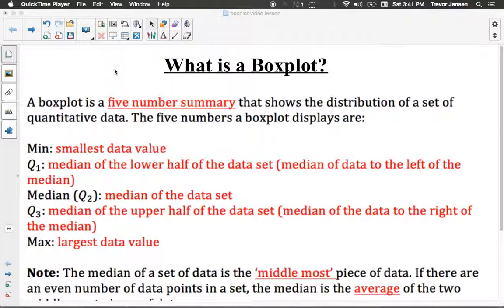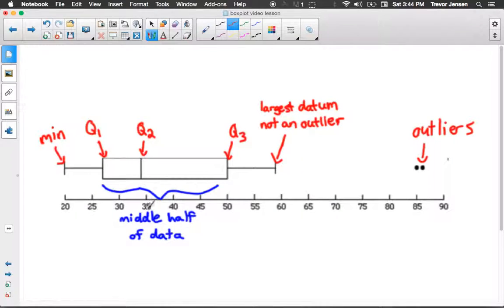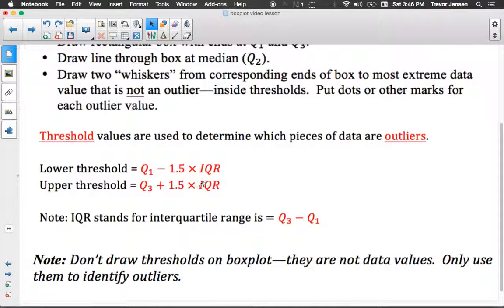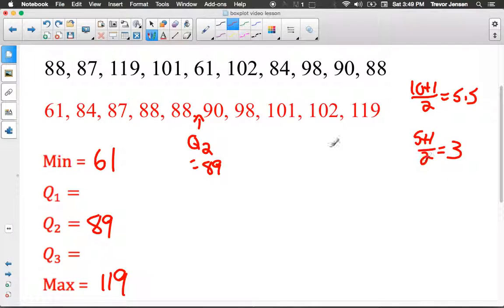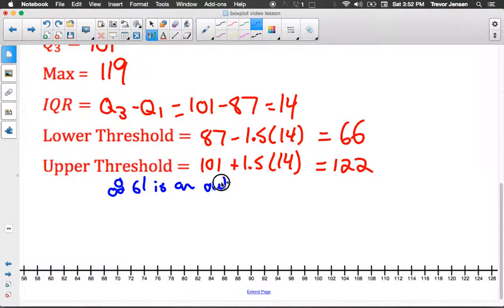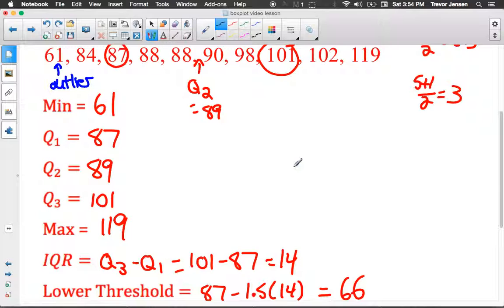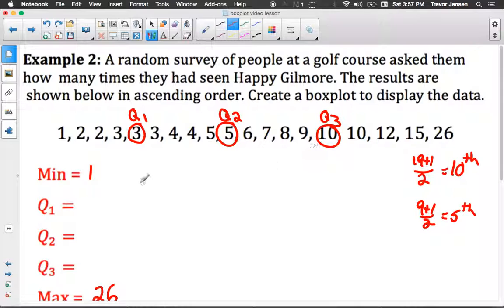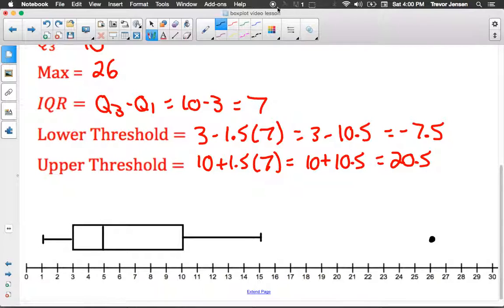How to make a Boxplot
This video tutorial teaches you how to make a modified boxplot to display a set of quantitative data. It also shows you how to use a graphing calculator to find the five number summary necessary to draw the boxplot.

Note: a modified boxplot is the same as a normal boxplot except that whiskers are not extended to outliers, outliers are displayed as dots.

Go to jensenmath.ca and then find section 1.3 within the grade 12 section for the accompanying lesson and worksheet.